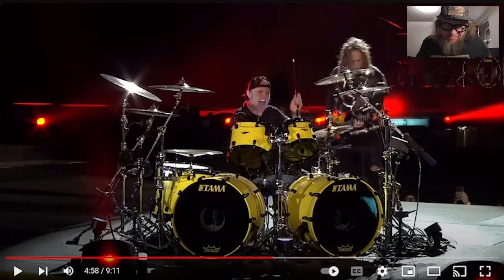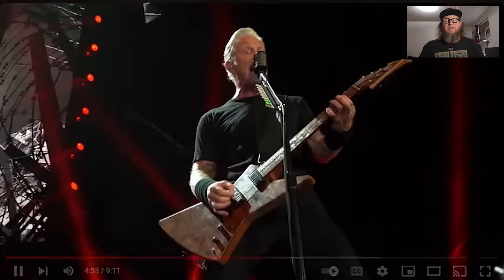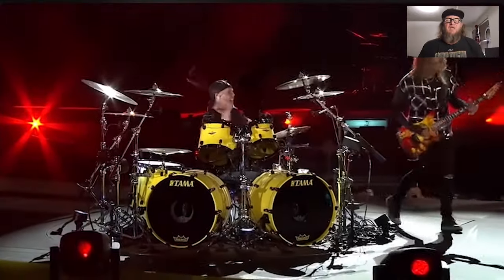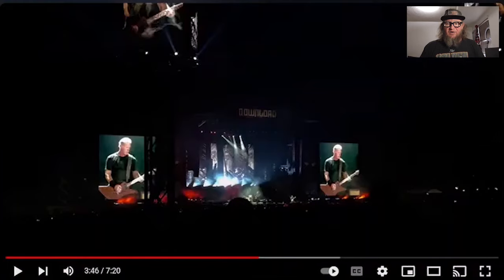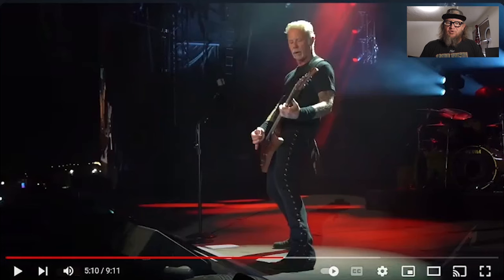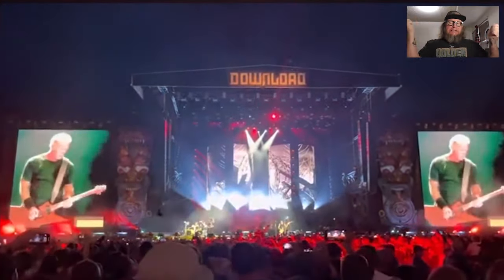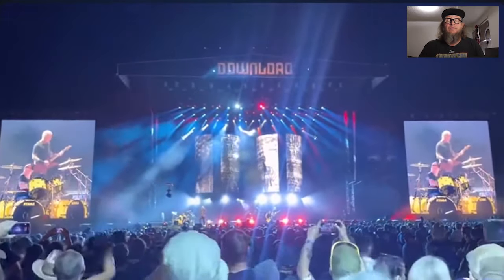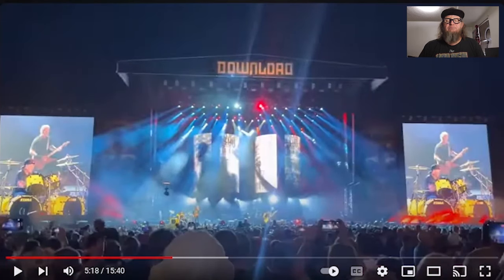Metallica "enhanced" Lars Ulrich's drum performance at Download Festival.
Take a look at back to back footage Live from Download Festival were you can clearly here Metallica enhanced Lars Ulrich drum performance from their channel, compared to people there who saw it in action? why? you ready for this? Tell me what you think.

Wanna be part of the goodtimes? Welcome Aboard! here's the links!

Hey Shane, I just wanna buy you a beer! You Do? Go Here!

If you have a hard rock or heavy metal request and wanna see it on the channel, click the link below and we will do it for you!
(NOTE: It can take up to 2-4 weeks to see your request, so hold tight it's coming!)

I also have some cool t-shirts have a looksy!

(By becoming a member you can DM me your requests anytime you have one!)